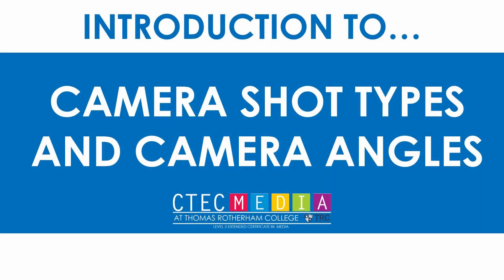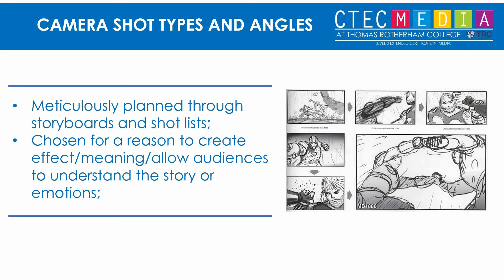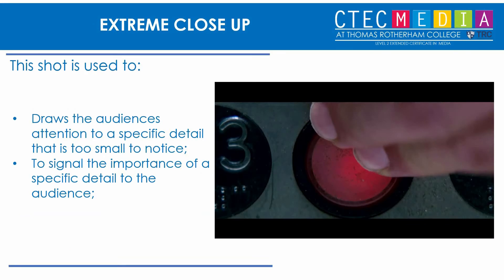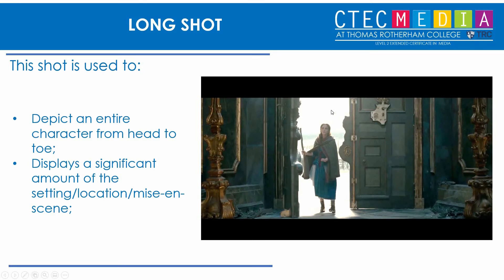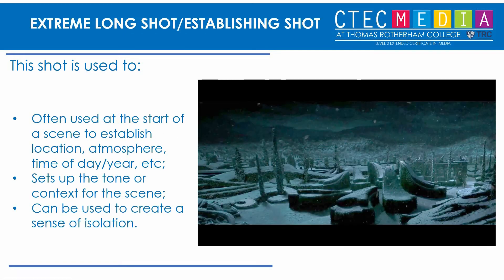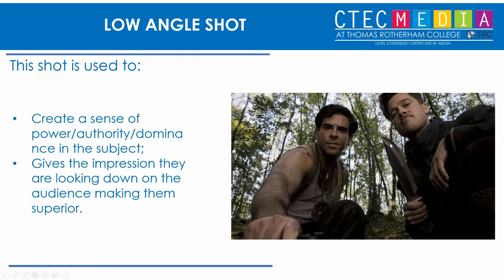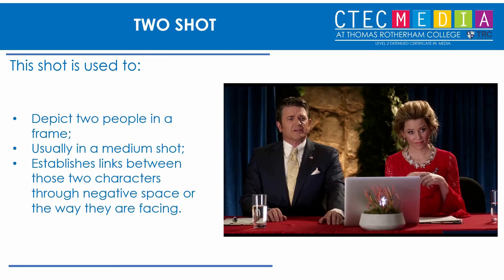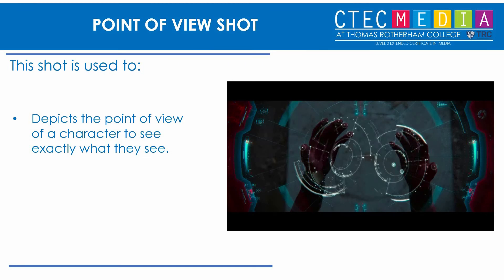L2 CTEC Media Shot Types and Camera Angles